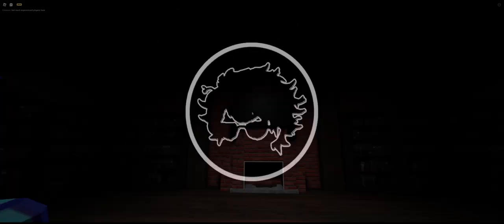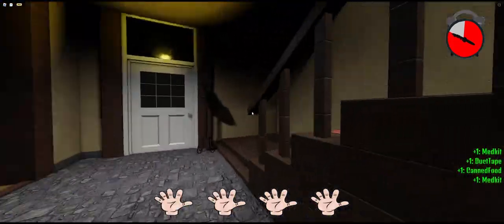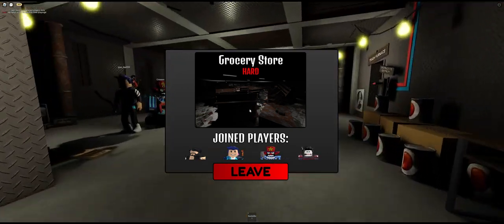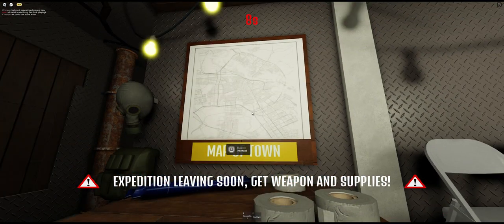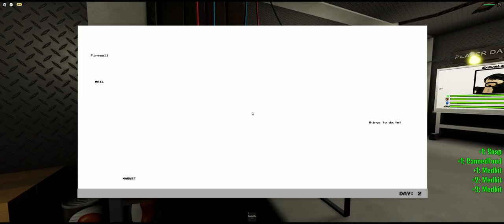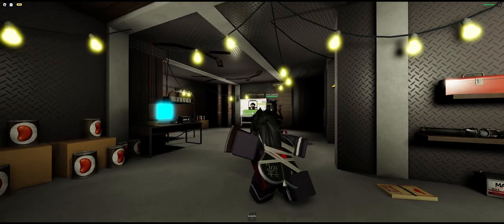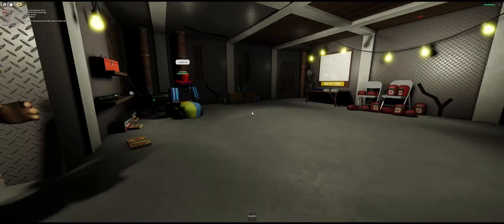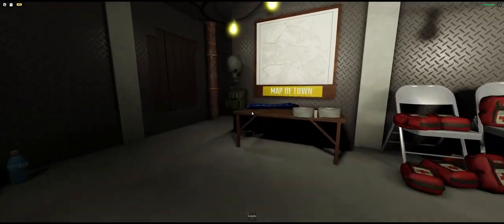Roblox | Radiant Residence Beginner Guide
Social
My Setup:
HyperX SoloCast
K55 RGB Keyboard
Editing software:
OBS Streamlab
NVIDIA Shadowplay
Davinci Resolve